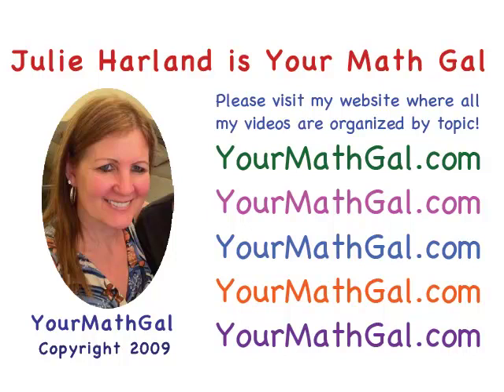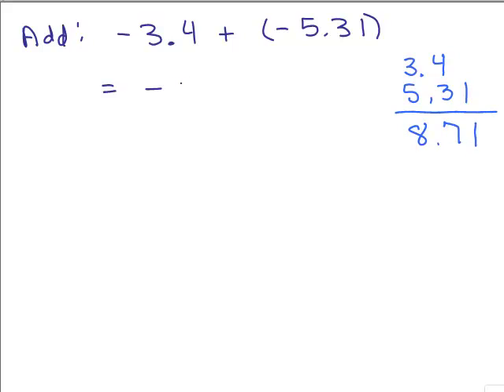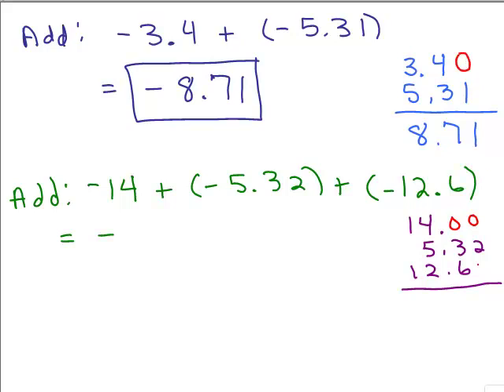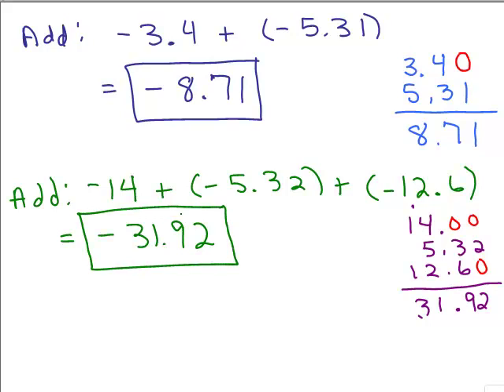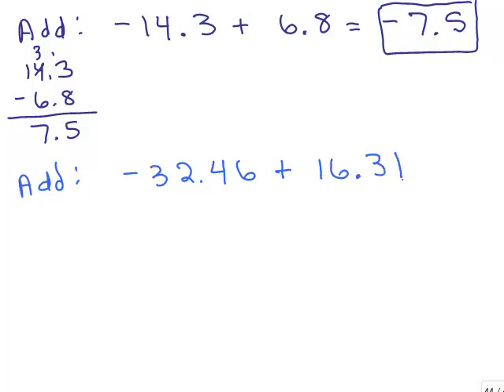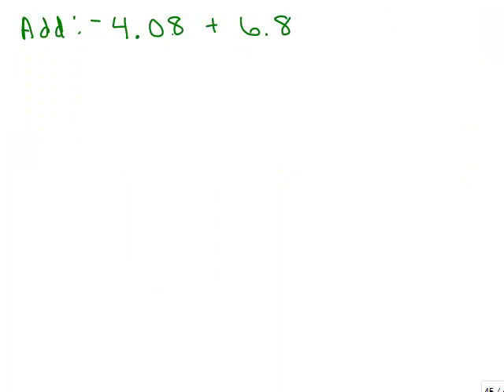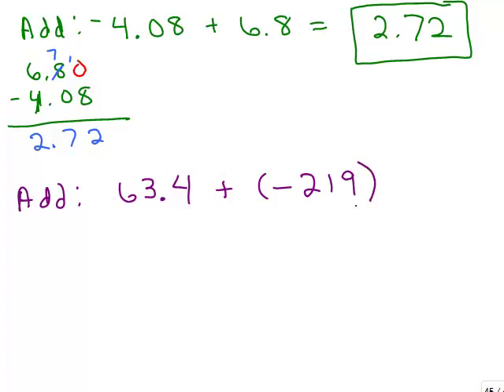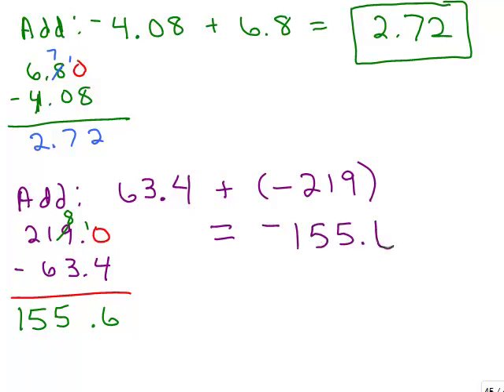Add/Subtract Pos/Neg Decimals 1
Youtube videos by Julie Harland are organized Shows how to add and subtract decimals when negative numbers are involved.

dec170.mp4